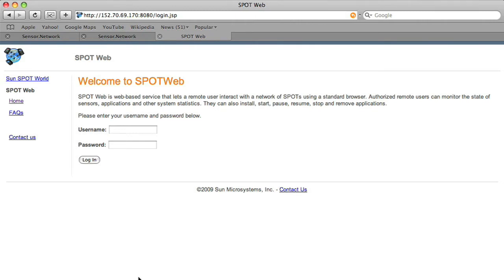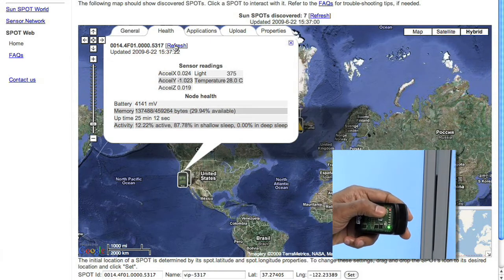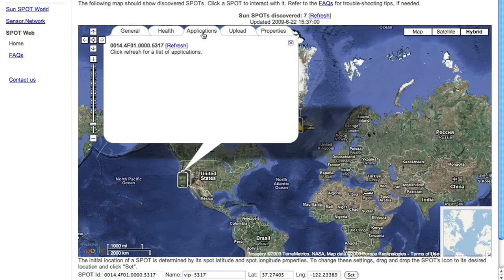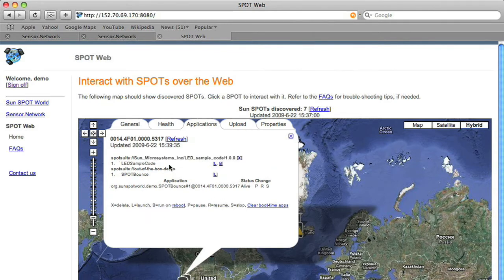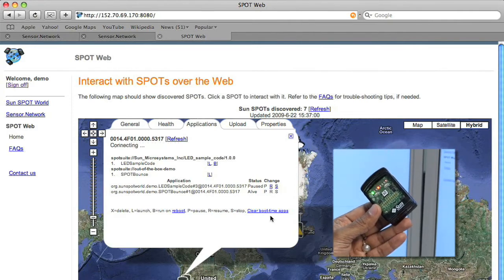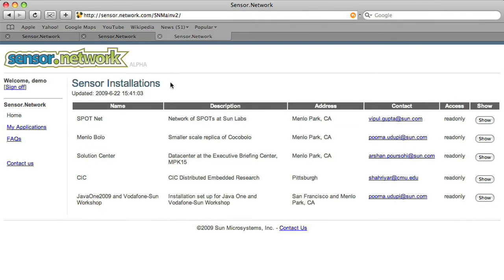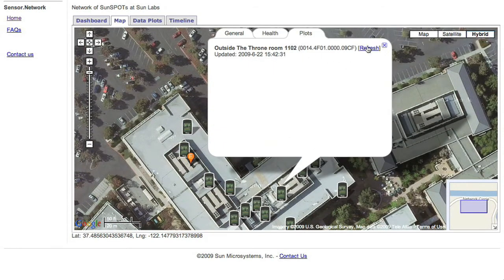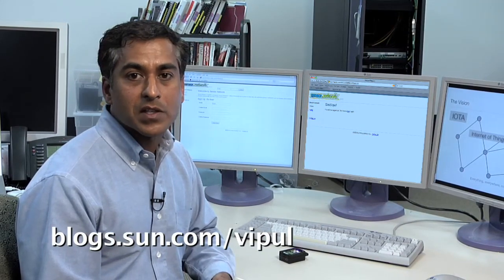Sun SPOTs, SPOTWeb and Sensor.Network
A demonstration of Sun SPOTs, SPOTWeb and Sensor.Network by Vipul Gupta (Sun Microsystems Laboratories). Sun SPOTs are tiny, battery-powered, wireless computers that can be programmed in Java. SPOTWeb and Sensor.Network are web-based services for interacting with these devices and collecting, analyzing and visualizing data from sensors attached to Sun SPOTs.